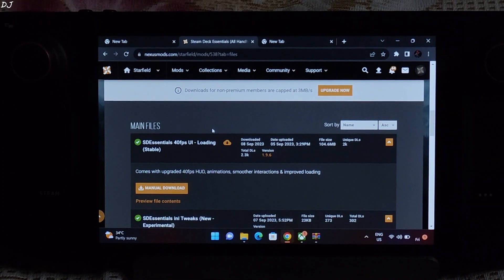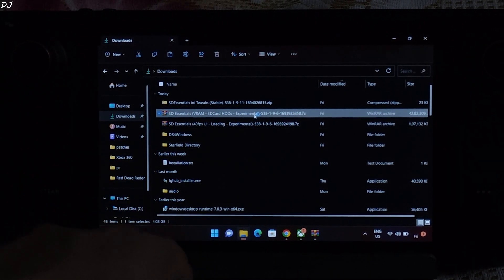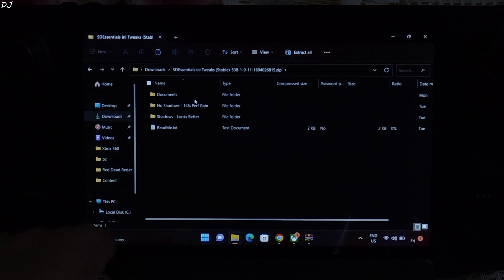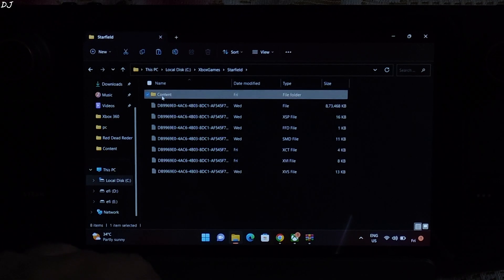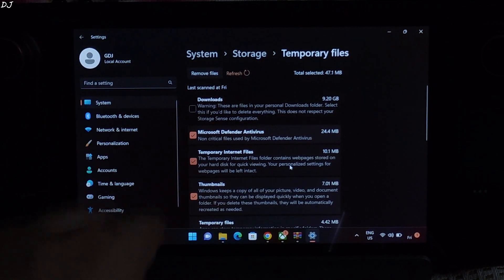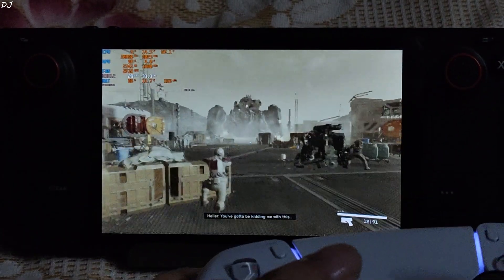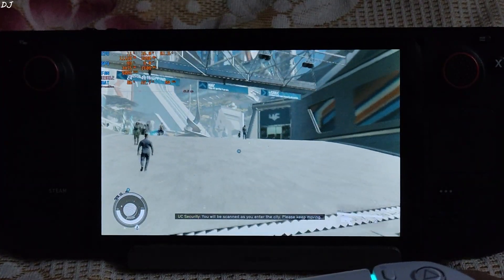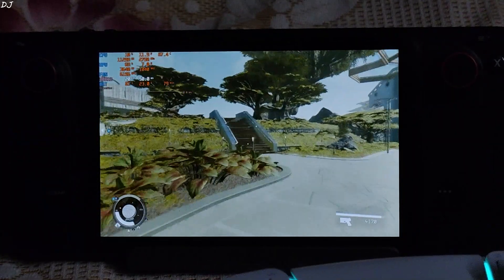Starfield FPS Essentials Mod Setup Guide for Low End Windows PCs | Steam Deck Windows Gameplay + Mod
Testing Starfield on Steam Deck 512 gb variant [ Windows 11 ] running off an SSD [ SK Hynix BC711 ] . UMA Buffer Size set to 4gb . Virtual Memory Size set to 16gb . Video recorded using Poco F5 . Ambient Temperature : 32 degree Celsius .

Timestamp :

- Introduction : 00:00
- PC Performance Mod : 00:38
- Downloading Mod Files : 00:50
- Extracting / Transferring Mod Files : 01:53
- Transferring ini File : 03:07
- Shadows / No Shadows Mode : 04:26
- SD Essentials 40 FPS UI : 05:37
- Delete Game's Shader Cache Files : 06:11
- Steam Deck Tools / RTSS / DS4Windows : 08:13
- Windows Game Settings : 08:47
- Vectera Combat Gameplay [30 FPS Cap] : 09:43
- Vectera Combat Gameplay [24 FPS Cap] : 10:24
- New Atlantis Gameplay [30 FPS Cap] : 11:45
- No Shadows Mod Bug / Fix : 12:43
- New Atlantis Gameplay [20 FPS Cap] : 13:26

2023 Steam Deck Ultimate Windows 10/11 Guide | Debloating & Configuring Windows to Run like Steam OS :

Steam Deck xCloud Xbox Cloud Gaming Setup India [Unsupported Countries] Steam OS v 3.4 Greenlight :